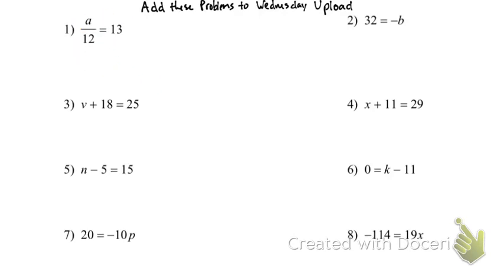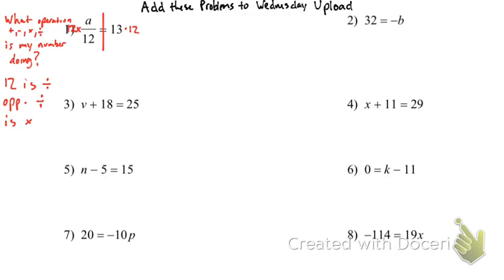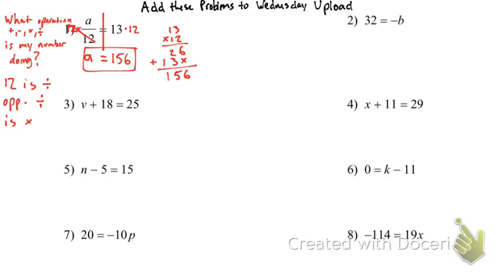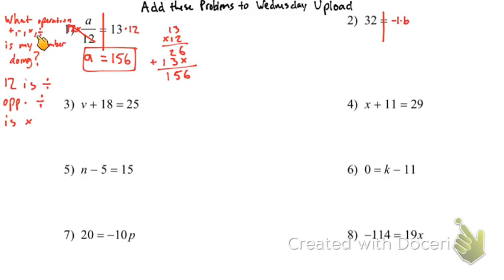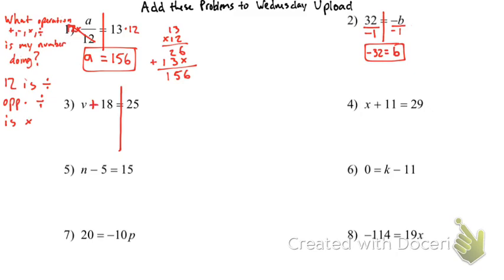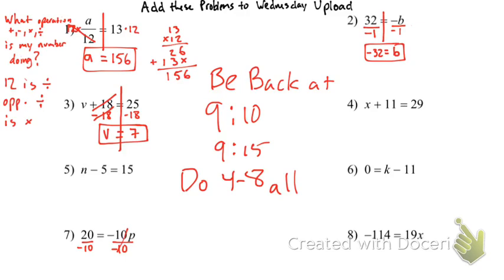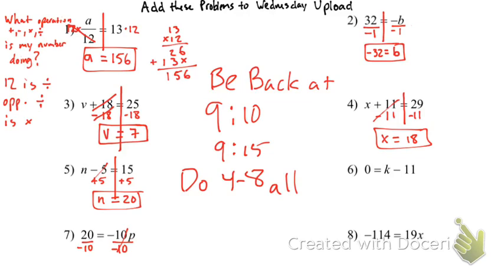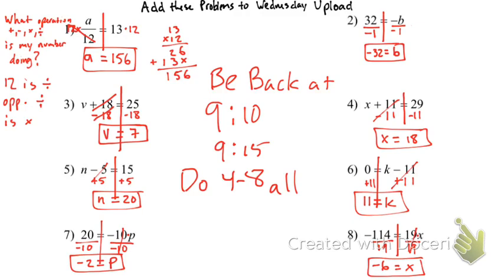Im2 p1 Tuesday Sep 1